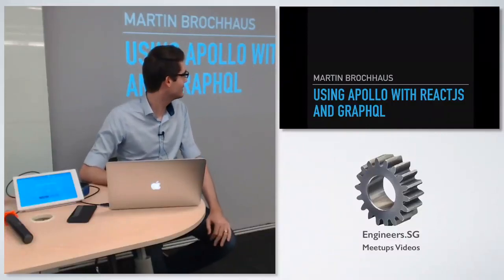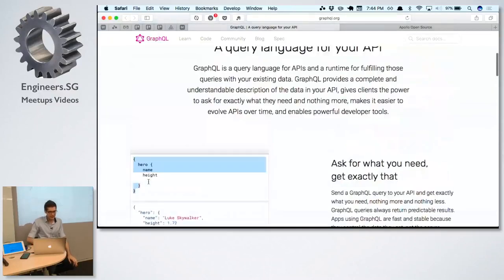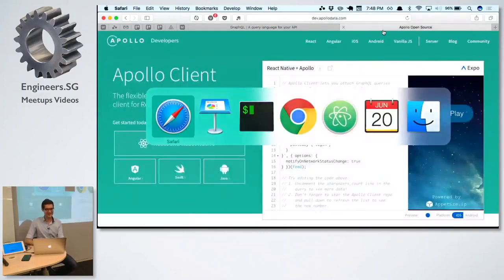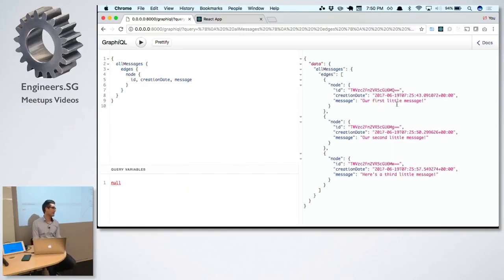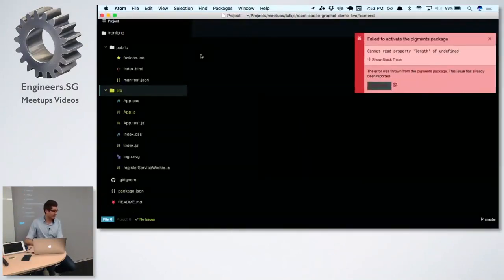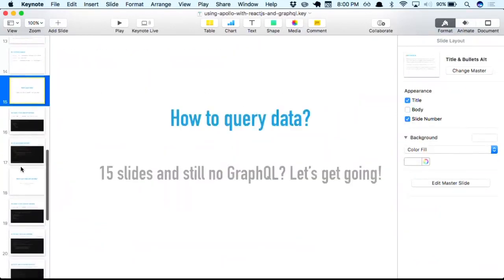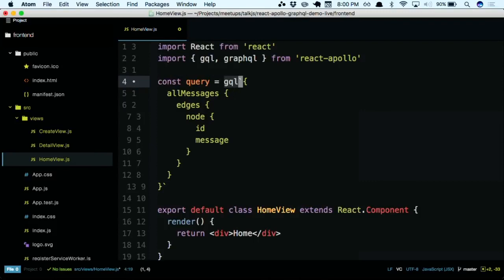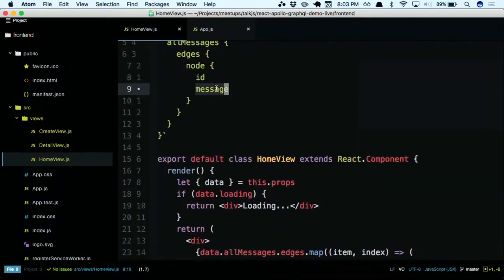Create Amazing Apps Using GraphQL, ReactJS and Apollo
Martin Brochhaus gives a great Talk about his project that is moving away from REST API to GraphQL and how he used ReactJS and Apollo.

Martin Brochhaus @ Engineers.SG Meetup, 2017